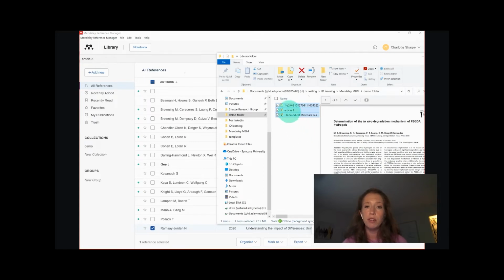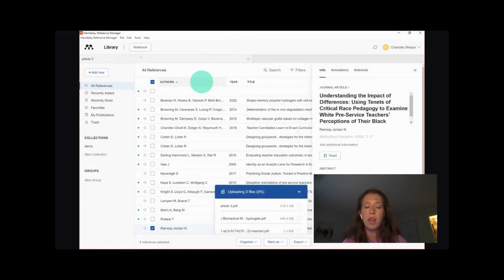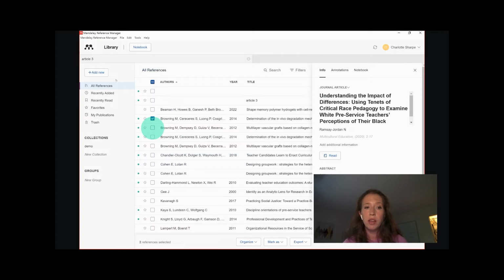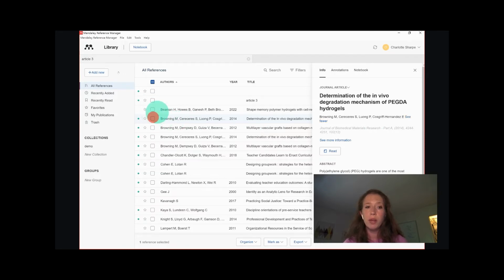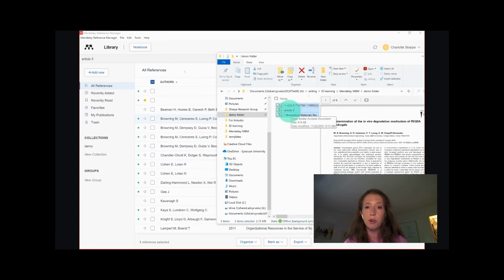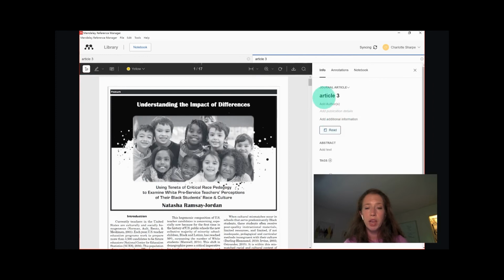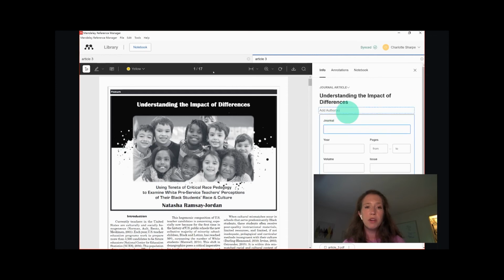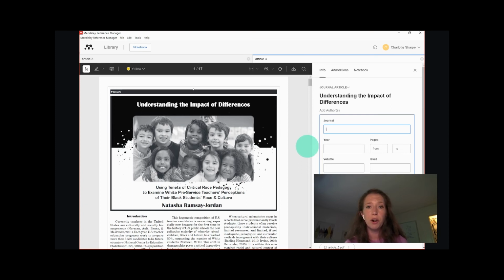Importing files from File Explorer into Mendeley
In this 3m video I'll show you how to get files out of those nested mazes and into Mendeley.